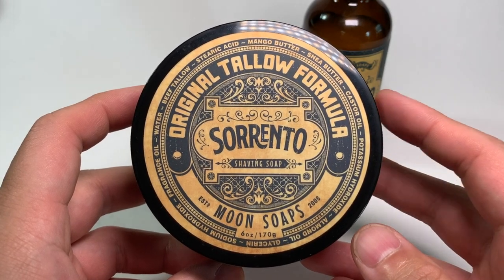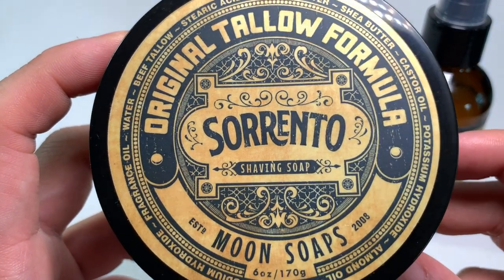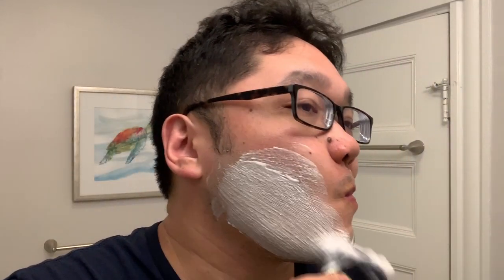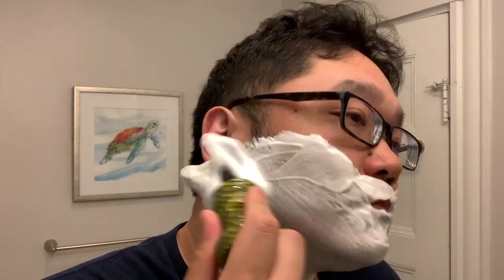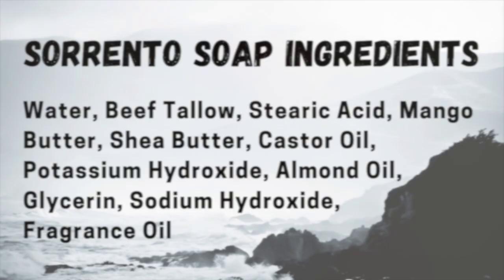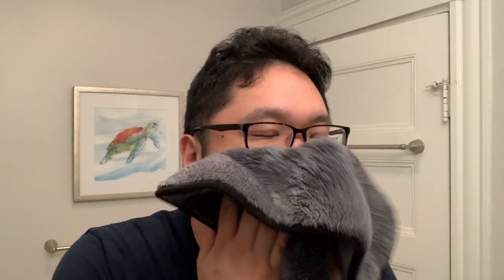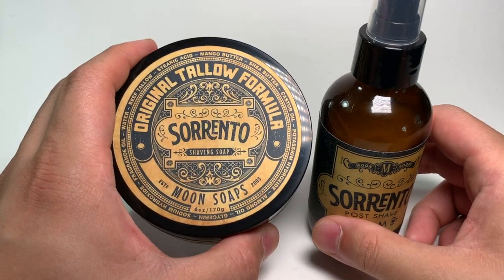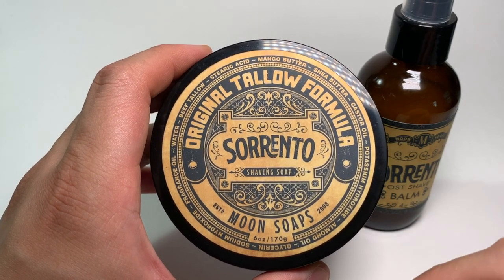Moon Soaps Sorrento | The Scent of Summer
In this video, we'll be taking a closer look at Moon Soaps recent release Sorrento.

Scent Notes:
Top: Sicilian Mapo, Calabrian Bergamot, Italian Pompelmo
Middle: Amalfi Lemon, Black Pepper, Jasmine, Pineapple, Watery Aquatic Notes
Base: Vetiver, Tonka Bean, Amber

Soap Ingredients: Water, Beef Tallow, Stearic Acid, Mango Butter, Shea Butter, Castor Oil, Potassium Hydroxide, Almond Oil, Glycerin, Sodium Hydroxide, Fragrance Oil

Post Shave Balm Ingredients: Water, Glycerin, Rice Bran Oil, Steric Acid, Jojoba Oil, Grapeseed Oil, Emulsifying Wax, Cetyl Alcohol, Aloe Vera, Squalane Oil, Buckthorn Oil, Orchid Extract, Vitamin E, Fragrance, Optiphen Plus